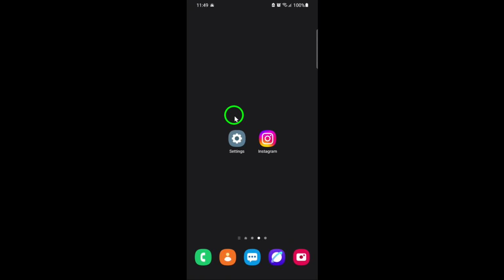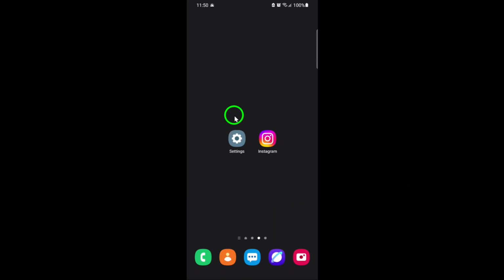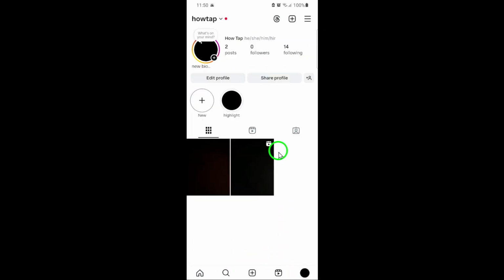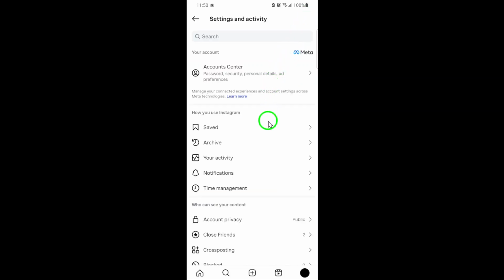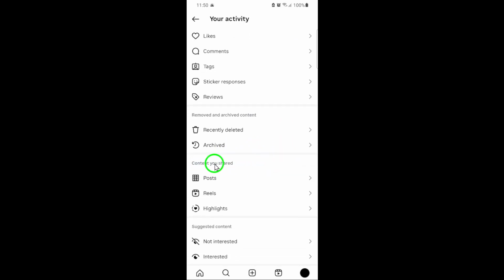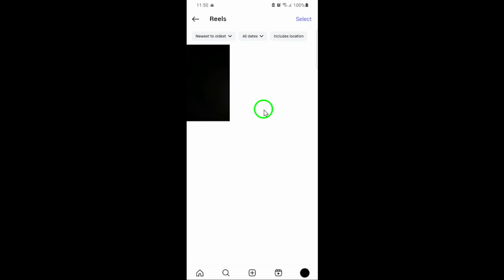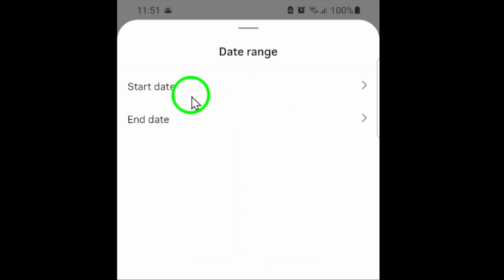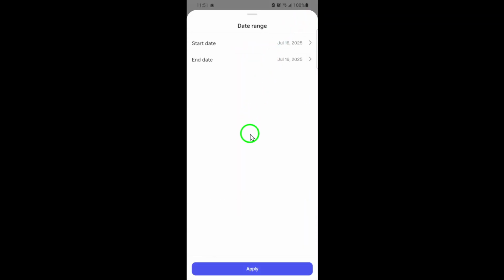How To Filter Reels on Instagram By Custom Date Range (Updated)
Learn how to filter Reels on Instagram by custom date range with this updated step-by-step guide. Discover the easiest way to find your Instagram Reels from any specific period, perfect for organizing your content or reviewing your posts. Follow these simple instructions to filter Instagram Reels by date range and take control of your shared content.

1. Open the Instagram app

2. Go to your profile and tap the ☰ menu in the top right

3. Tap Your activity

4. Tap "Reels" under Content you shared

5. Tap the Filter by date option

6. Choose Date range

7. Select the start date and select the end date

8. Tap Apply

This tutorial will help you quickly locate Reels within your chosen dates, making content management on Instagram easier than ever. Filtering Instagram Reels by date is a useful feature for creators, businesses, and anyone looking to organize their Instagram activity. Try it out and see how much time you can save!-
Timeline:
00:00 Start
00:12 How to do it
01:05 End